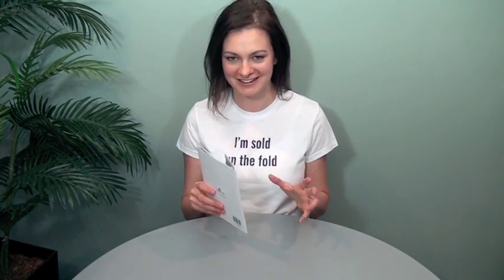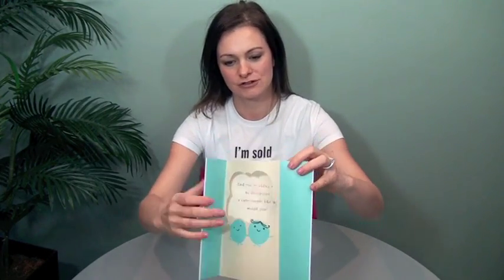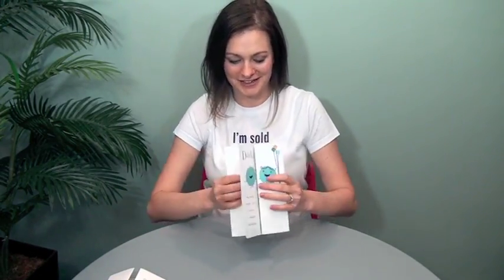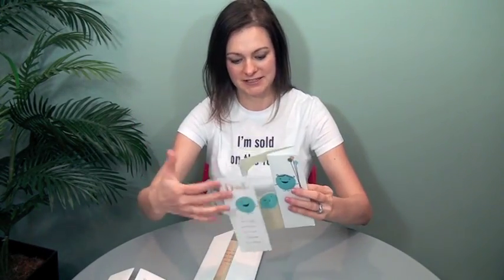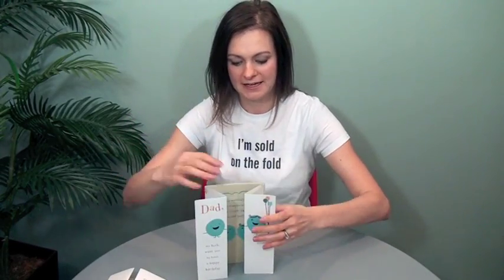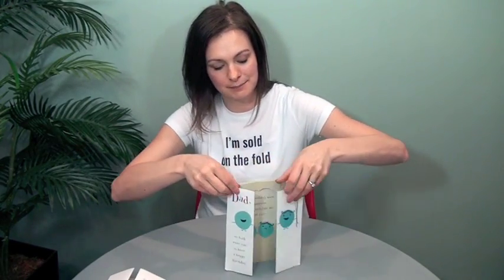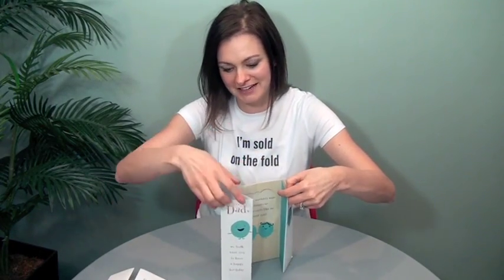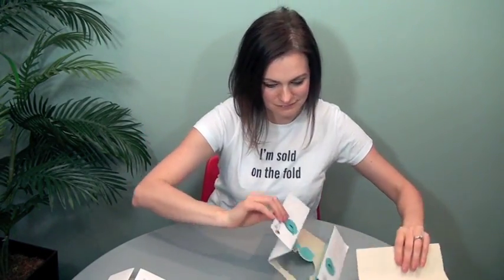FOW #176: Open Gate-in-Gate Dimensional Card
Open Gate-in-Gate Dimensional Card. Trish Witkowski shares her super-cool folding samples and helpful production tips. for folding ideas, downloads, and templates.